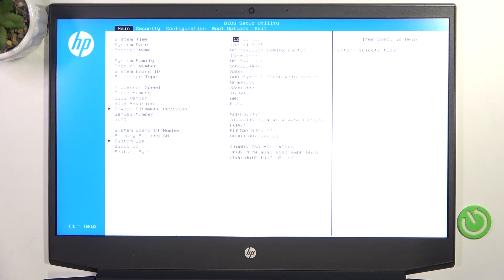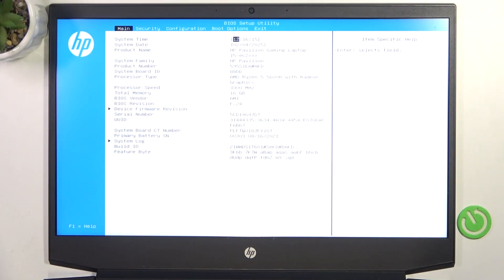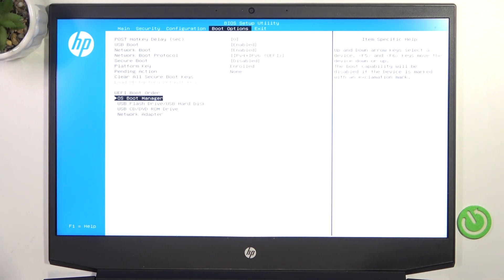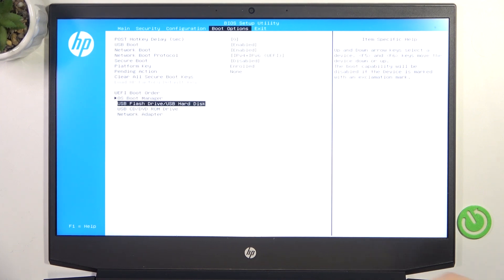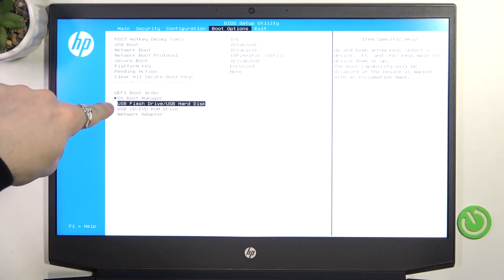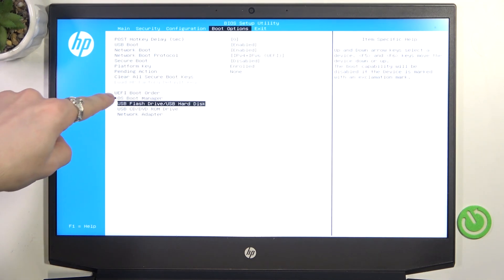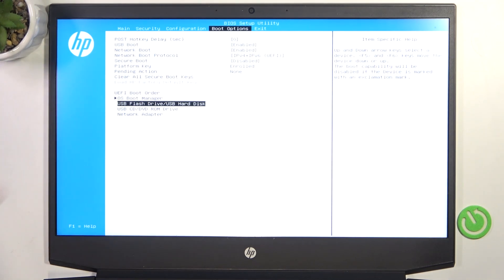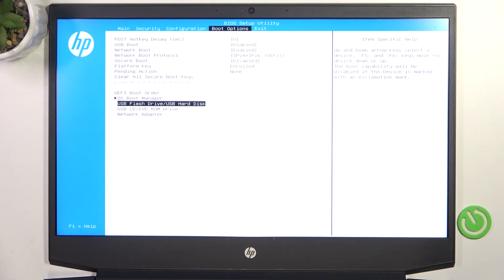How to Change Boot Order in the BIOS of HP PAVILION Gaming 15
This video shows you how to manage the boot order in the BIOS of your HP Pavilion Gaming 15 laptop. Learn how to prioritize boot devices, such as USB drives or hard drives, to control the sequence your laptop uses when starting up.

How to manage boot order on HP Pavilion Gaming 15? How to change boot priority in HP Pavilion Gaming 15 BIOS? How to set a boot device order on HP Pavilion Gaming 15?